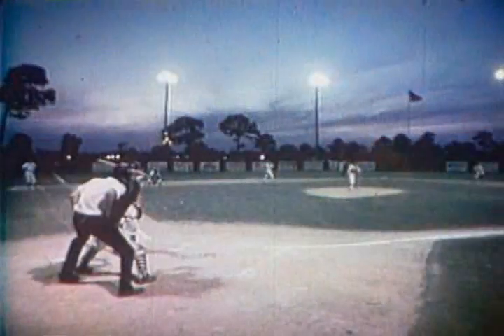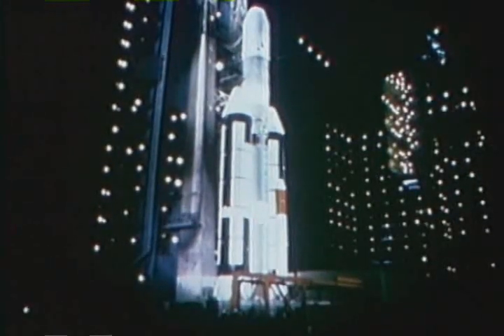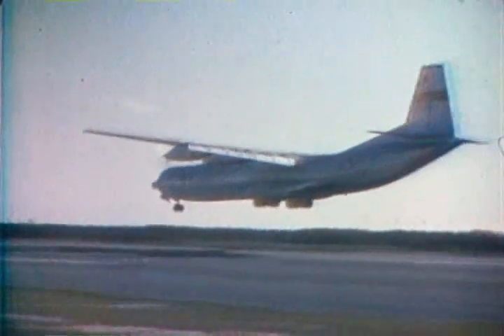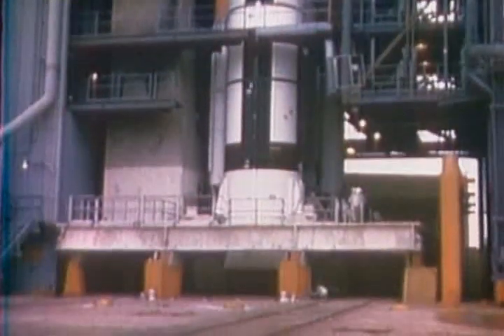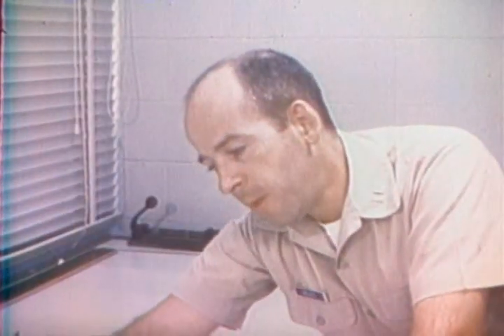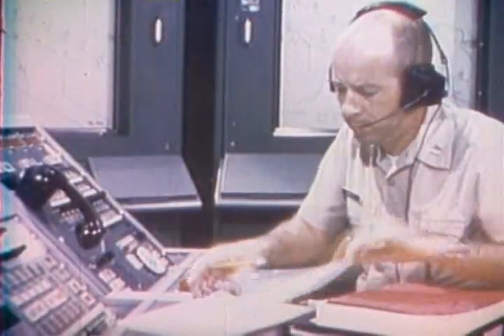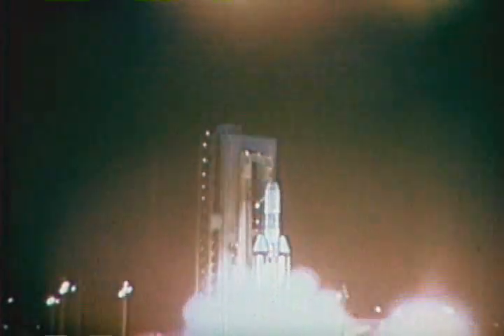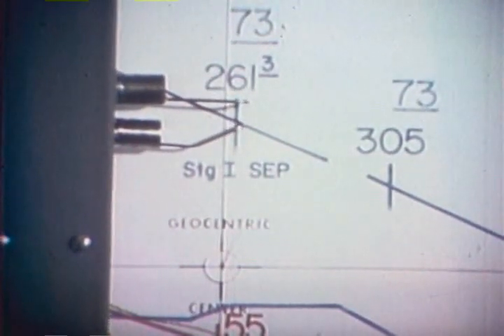Counter Catastrophe: The Range Safety Story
Circa 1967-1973. Produced by the Air Force Eastern Test Range (AFETR). Introduction by the AFETR commander of the time Major General David Jones. Documents the critical Range Safety function which provides protection of lives and property during launch operations.